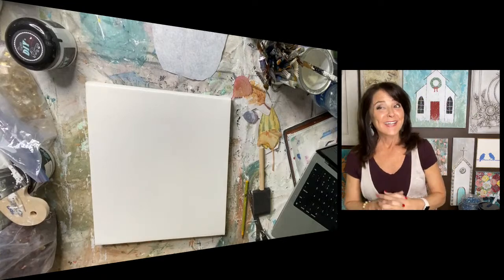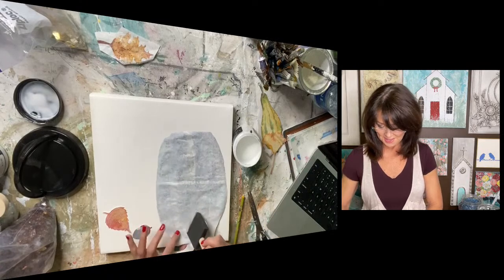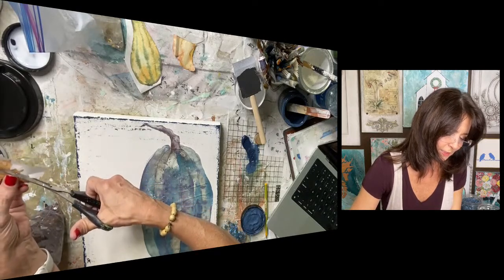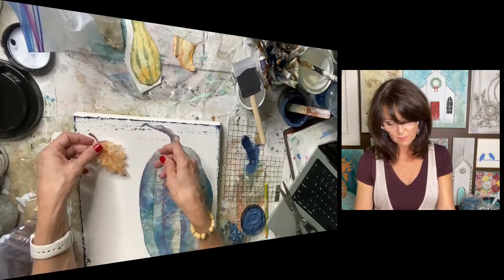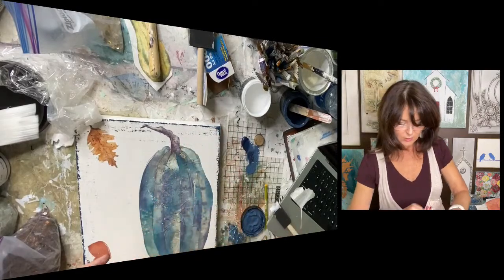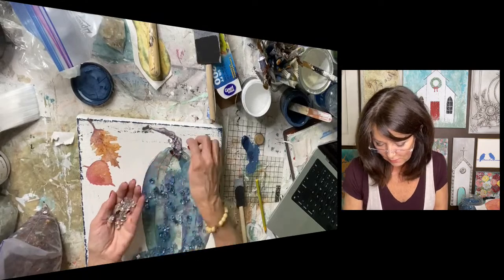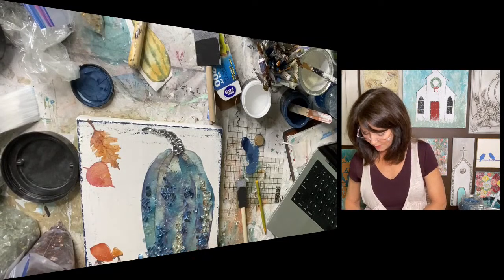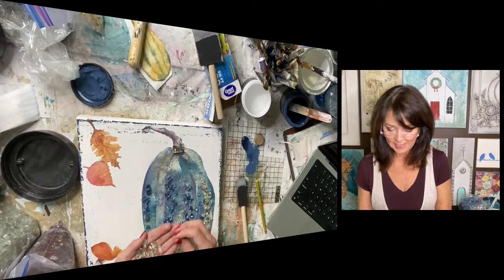Playing with decoupage papers and glass!